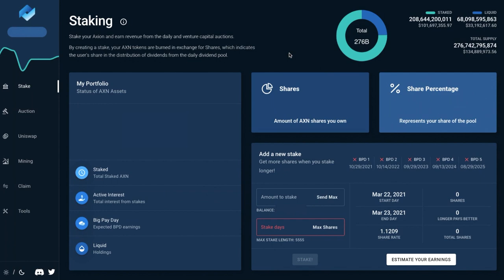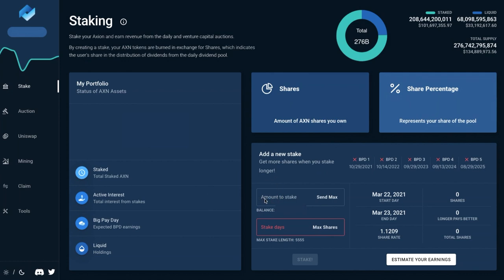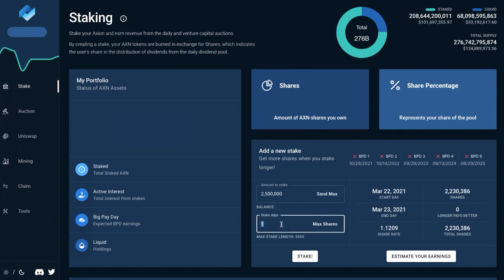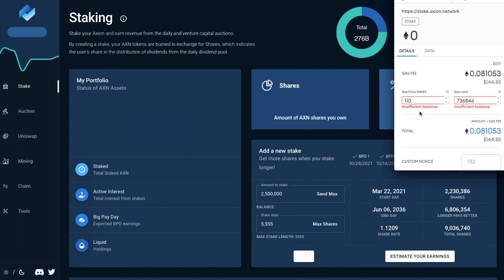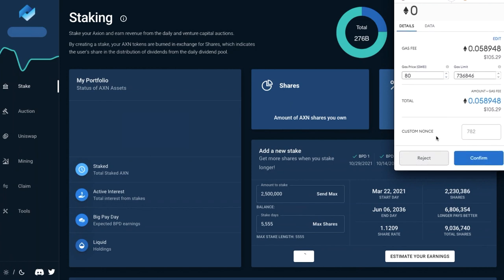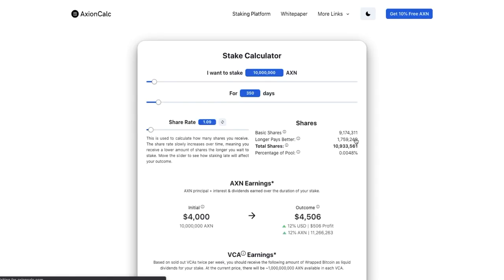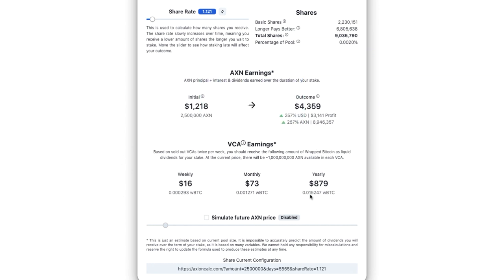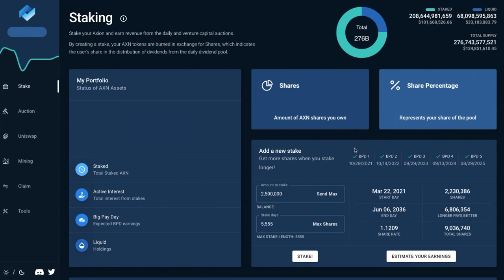How to Stake Axion Crypto? How to Add a NEW Axion Stake? Get Wrapped Bitcoin and Axion Dividends!